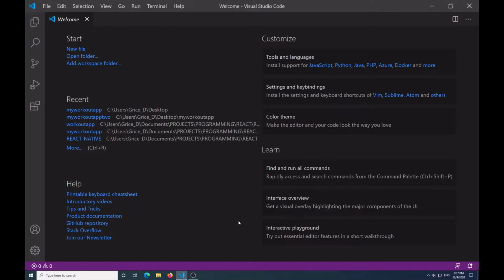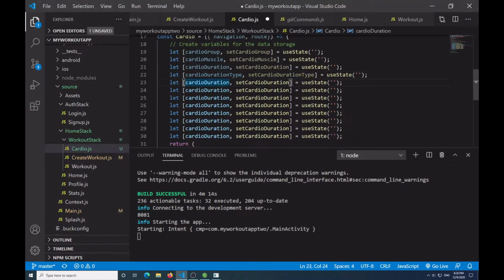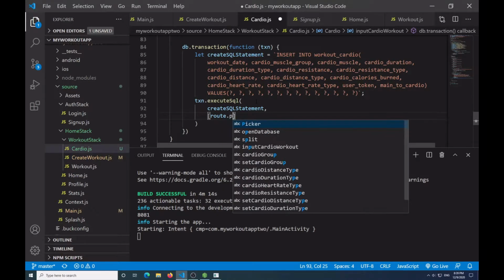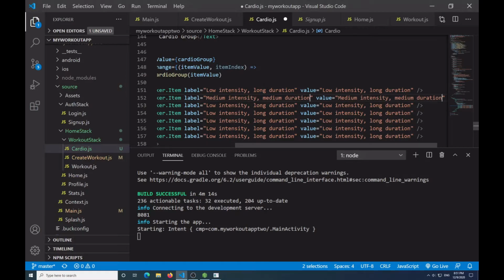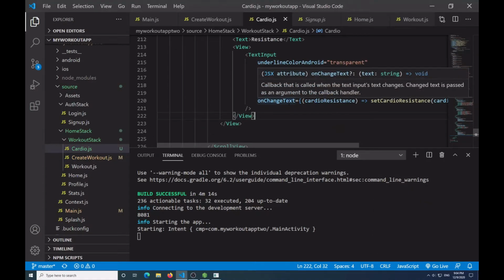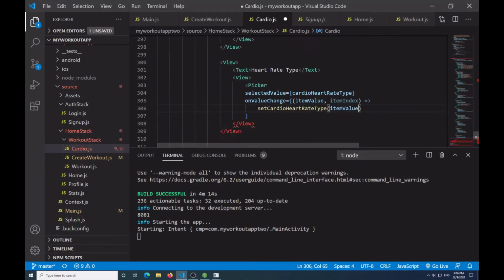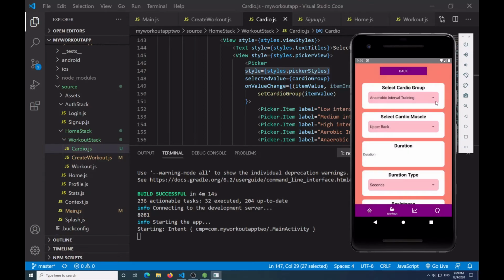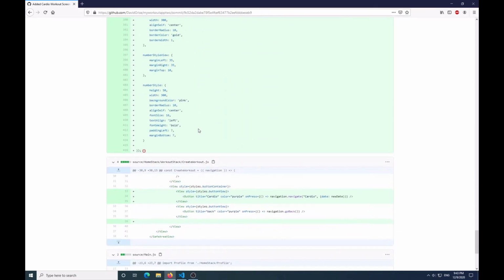React Native Project: Workout Stack - Cardio Screen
Hey everyone!
I hope you all are doing well and staying safe.
In this video, I implement the screen which will allow the user to input data from their cardio workout, and then store that data into a database.
~David

NPM Commands:
npm install @react-native-community/picker --save

React Native Commands:
react-native run-android/run-ios

Terminal Commands:
cd = change directory
ls (el es) = list content in folder

GIT Commands:
git add *
git commit -m "[insert text]"
git push --set-u origin master